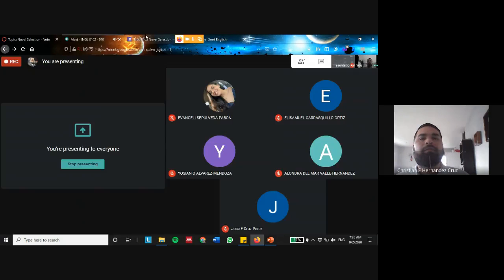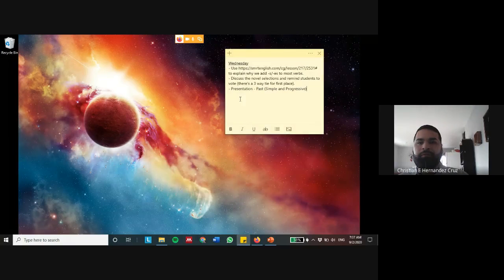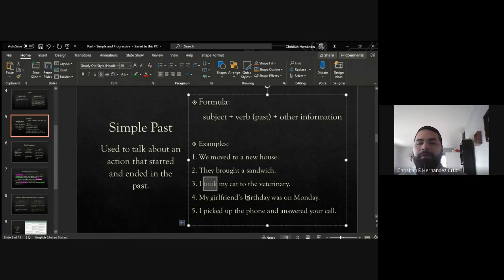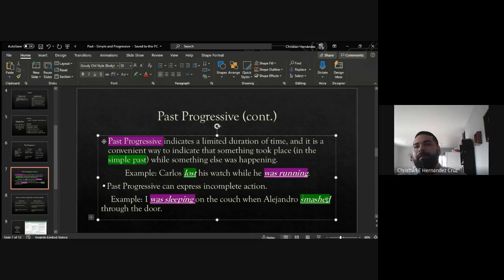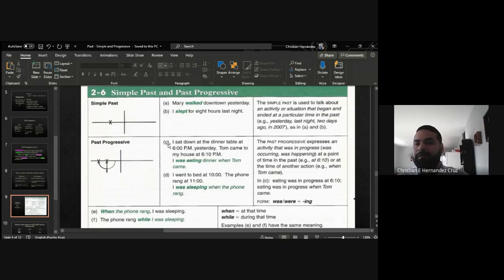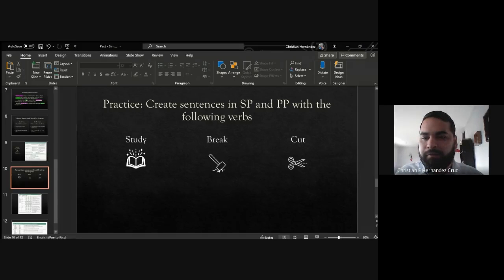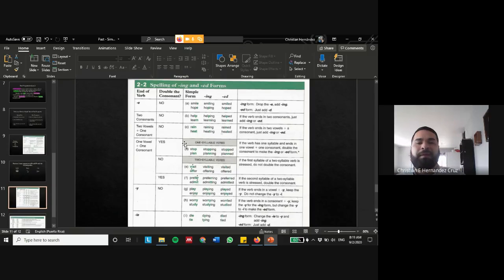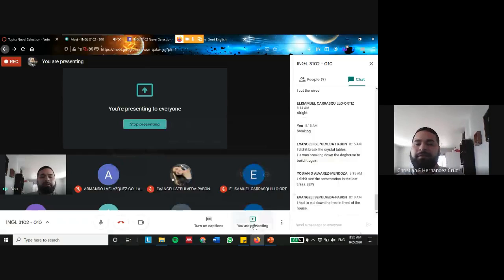INGL 3102 - 010 (Wed. Sep. 2, 2020)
Today we touched base on the novel selection process and I clarified a doubt regarding the use of -s / -es in the simple past tense. We discussed the simple past and past progressive tenses, and we also wrote a few sentences in both tenses.